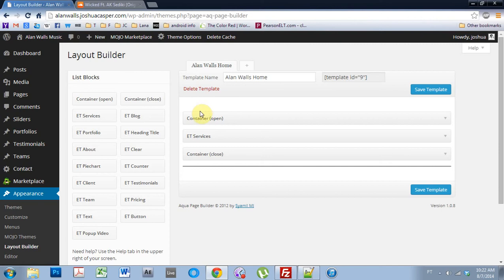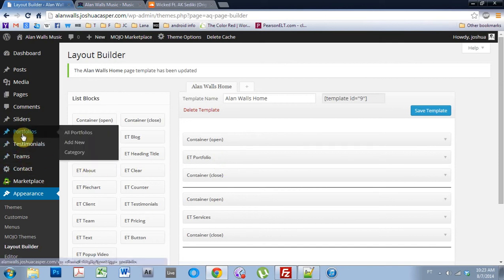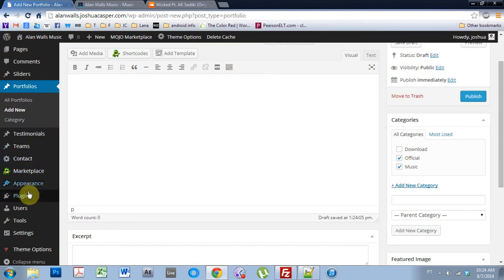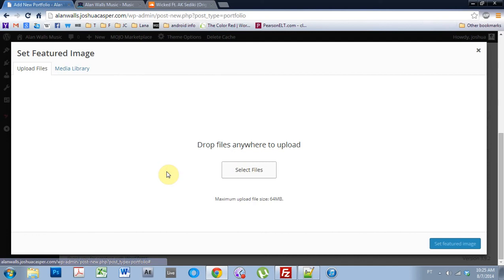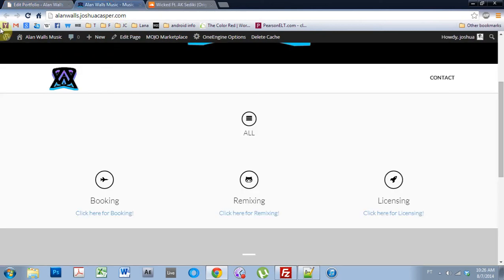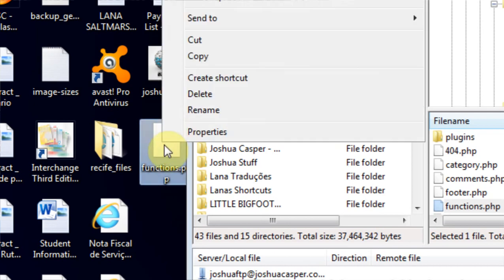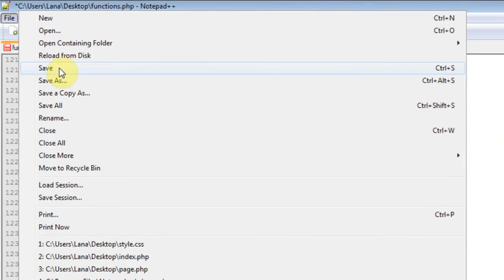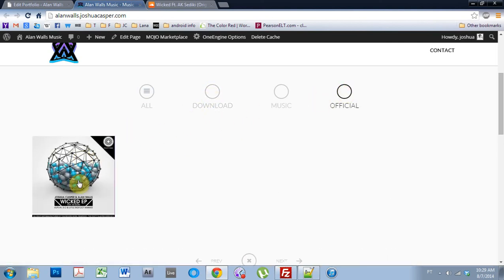One Engine Tutorial: Adjust Portfolio Posts' Layout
OneEngine Theme tutorial on adjusting the Portfolio Posts' Layout. Making the feature image smaller to add room for other content in the second column.